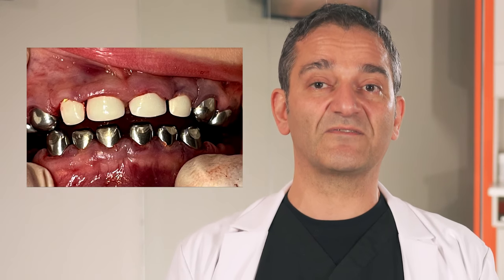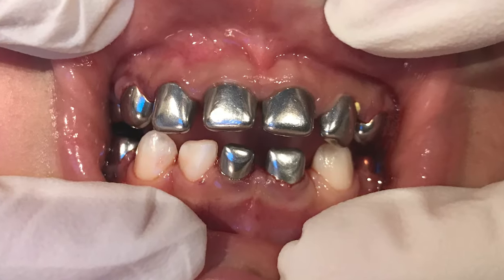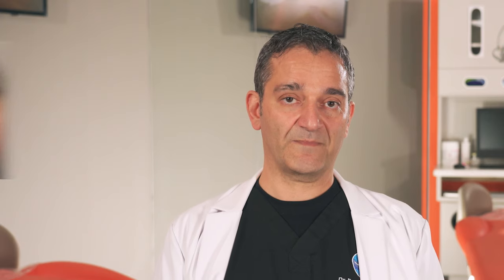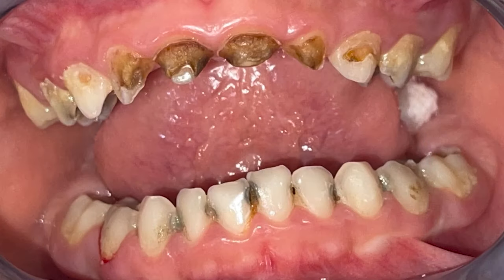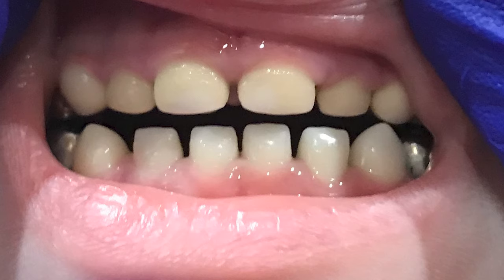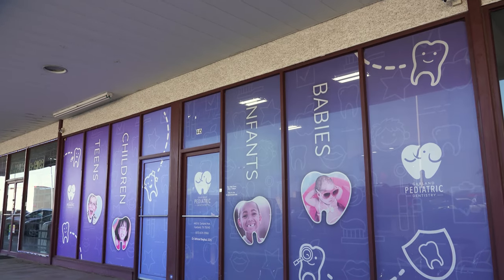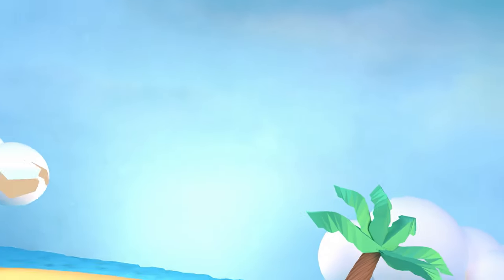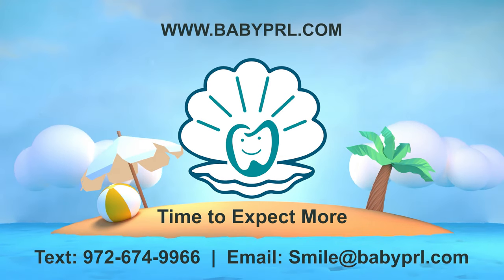Why You See Silver Crowns on Kids - White Zirconia Crowns From Dallas Fort Worth Pediatric Dentist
Dr. Ben Baghai, DDS is located in the Dallas Fort Worth area and can help parents and kids with alternatives to silver crowns on their baby teeth.

His office is located at:

Garland Pediatric Dentistry
445 N Garland Ave

Dr. Baghai can serve parents and kids from across the United States as, often, treatment can be addressed in just one appointment.  He can serve those locally in the DFW and North Texax area including those who live in:

Addison
Allen
Anna
Arlington
Bedford

Burleson
Carrollton
Celina
Coppell

Denton
DeSoto
Duncanville

Euless
Fairview
Farmers Branch
Frisco

Garland
Grand Prairie

Grapevine
Heath
Highland Park and University Park

Hurst
Irving and Las Colinas
Keller
Lewisville
McKinney
Melissa

Mesquite
Plano
Princeton

Prosper
Richardson
Rockwall
Rowlett

Southlake
Westlake